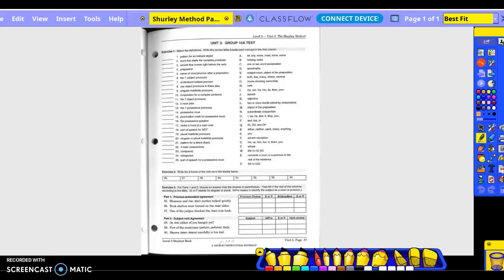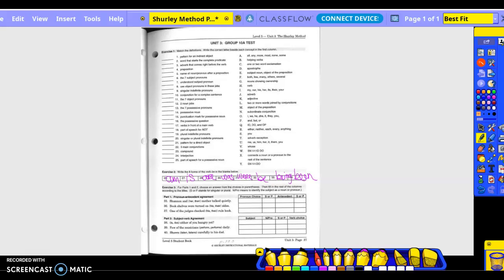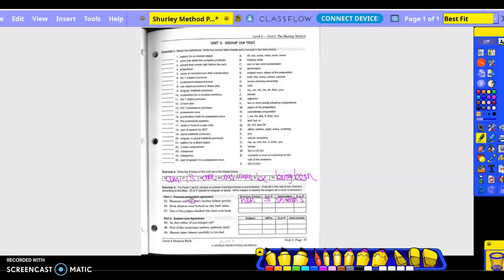5th Grade Shurley Method Page 37, Part 2